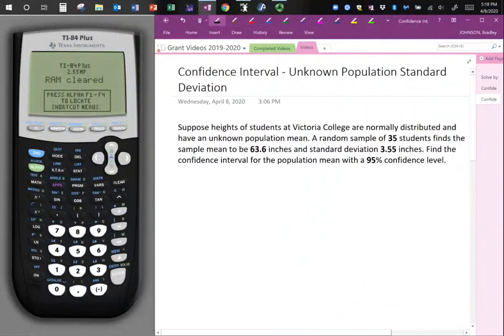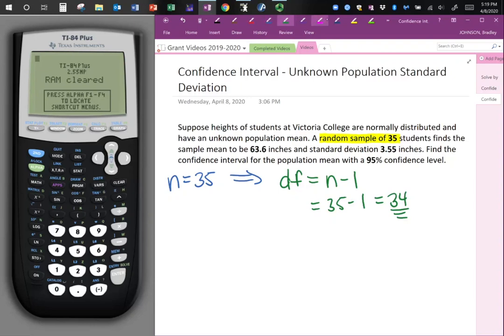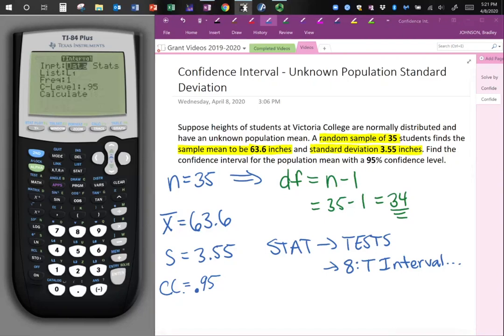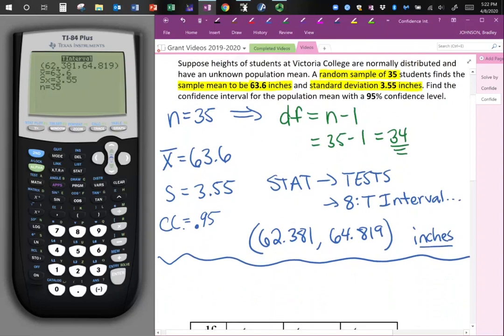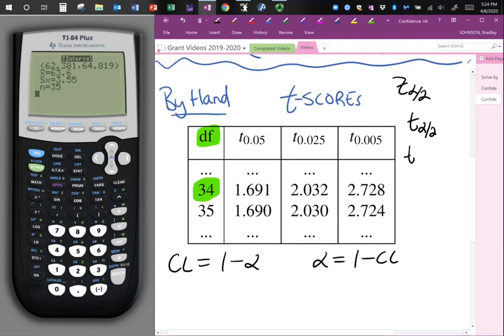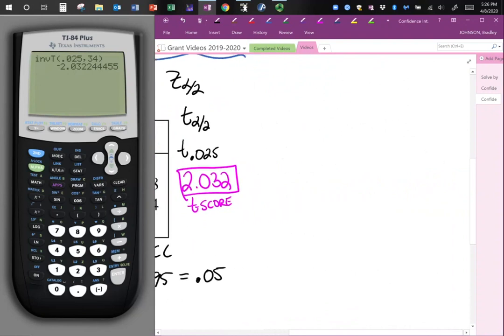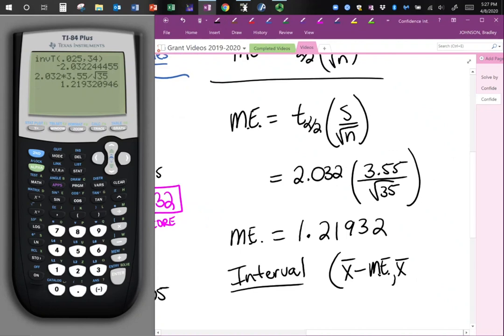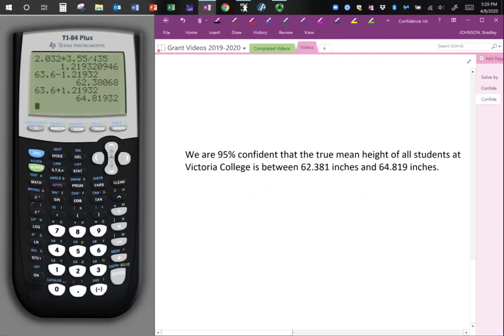Confidence Interval with Unknown Population Standard Deviation